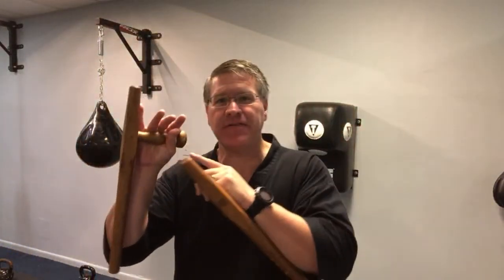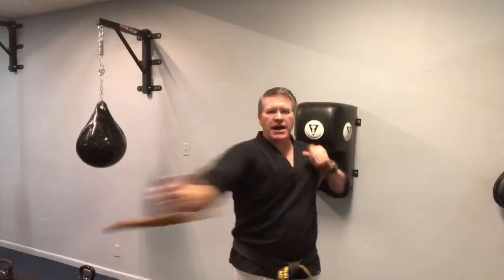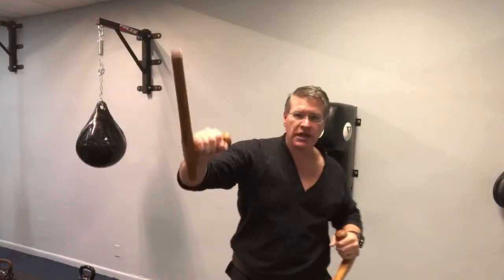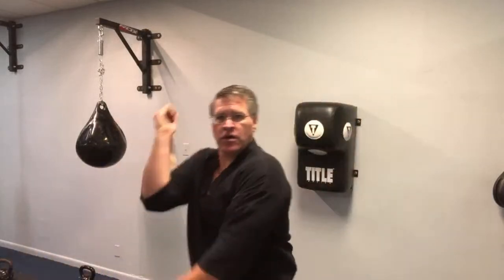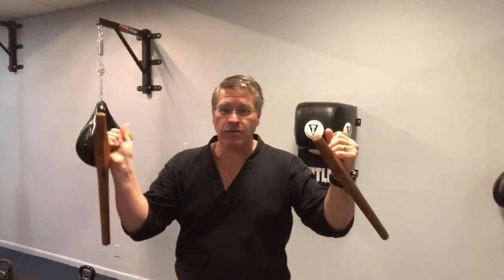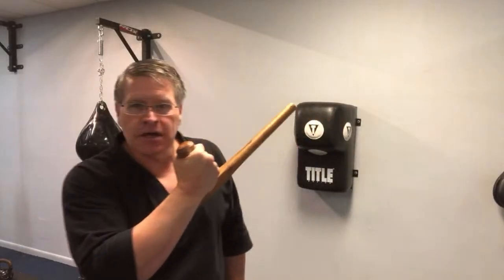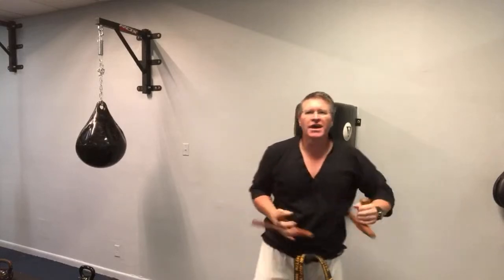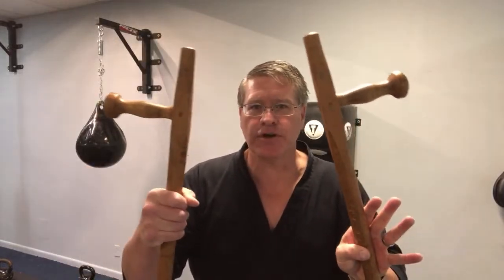Best Martial Arts Weapon For Street Fight Self Defense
What’s the best martial arts weapon for street fight self defense! It may be the Japanese or Okinawa Tonfa!